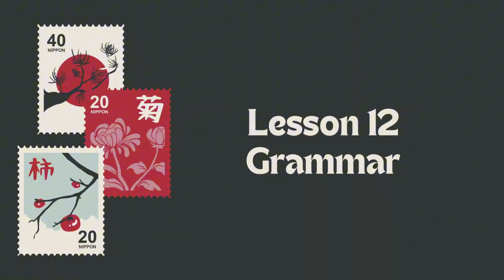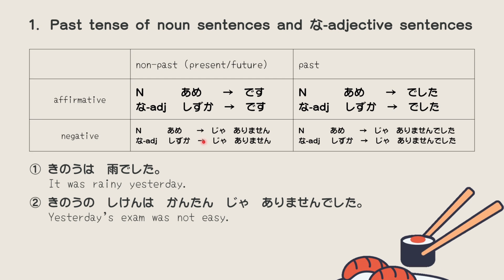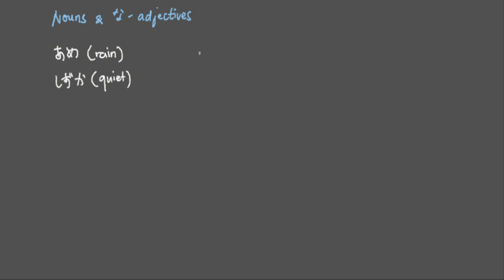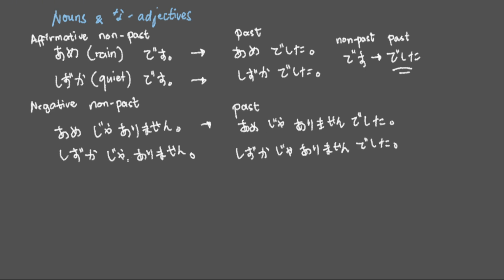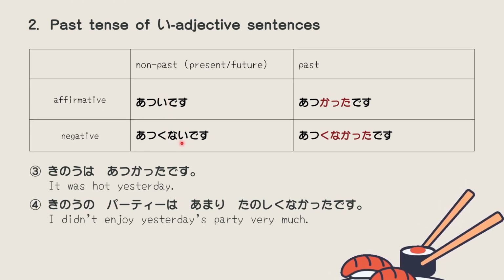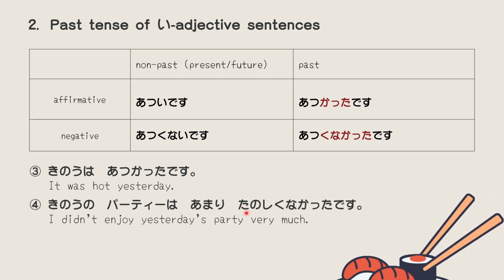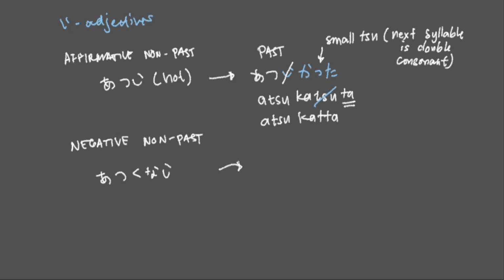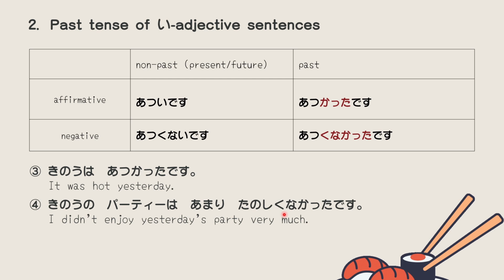【Foreign Language - Japanese】 Lesson 12 Grammar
Using Minna no Nihongo I (mostly Translation & Grammatical Notes)
 ー vocabulary is also using the same textbook
Minna no Nihongo: